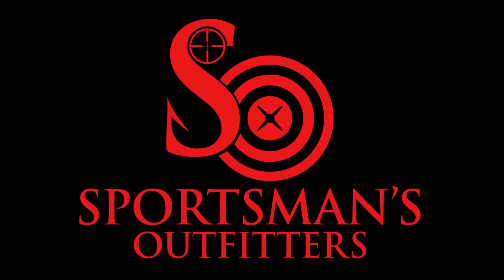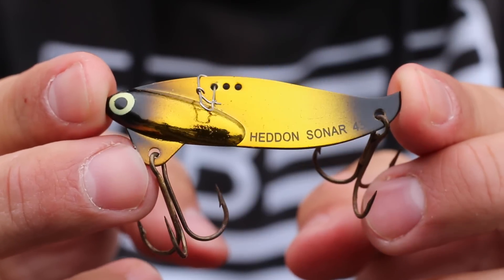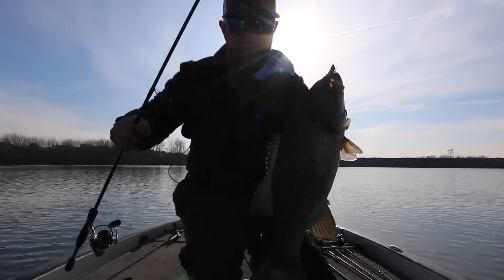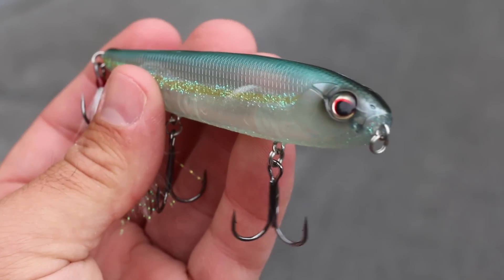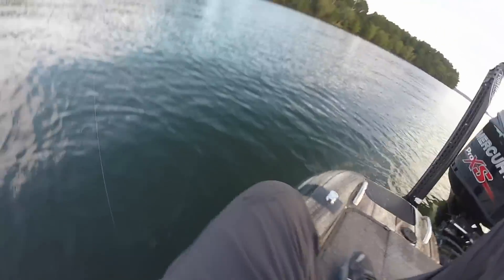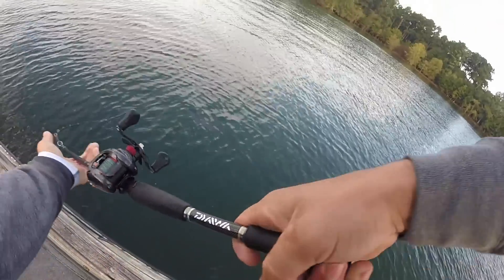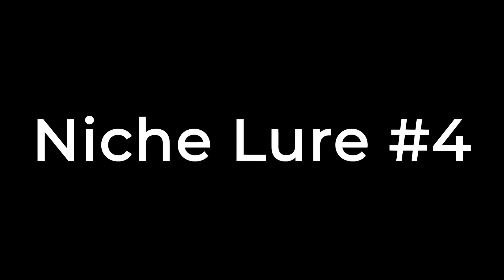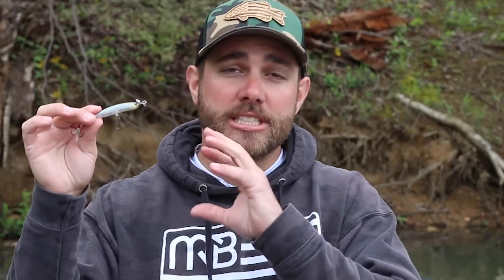5 LURES That DOMINATE When Conditions Are RIGHT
These bass lures I would consider to be niche lures that absolutely dominate when conditions line up.

There are so many different bass lures on the market but today I wanted to point out 5 that seem to dominate when the bite is on. They are also some of the most fun ways to catch fish.

Most of these lures I wouldn't consider to be consistent lures but when the right conditions happen they are some of the best bass lures you can have!